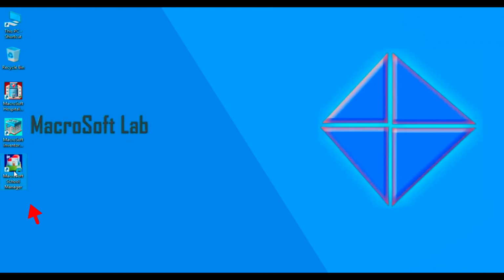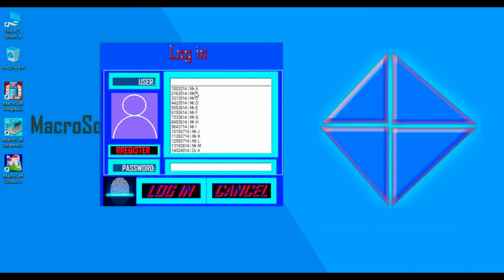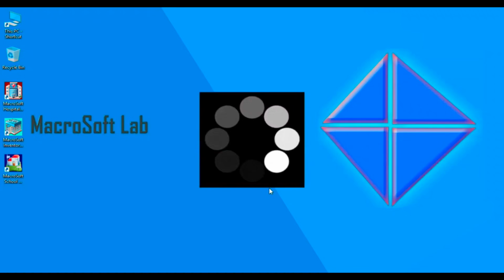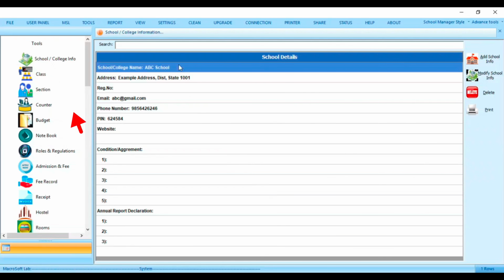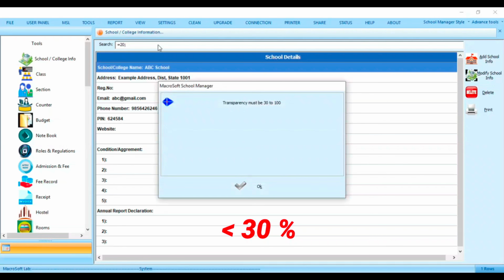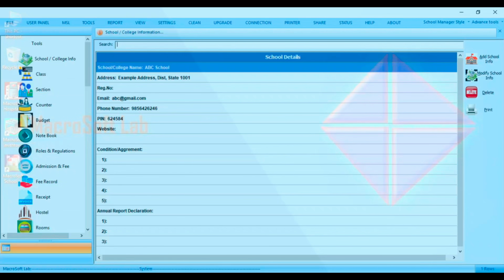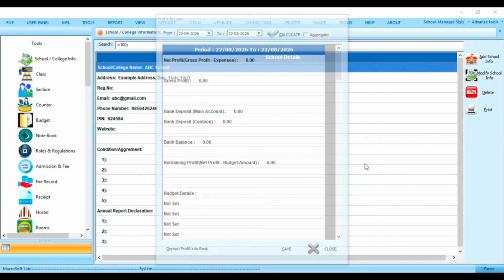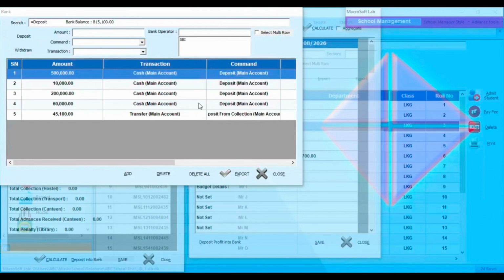How to make MSM transparent | School Management Software | College Management Software | ERP Softwar